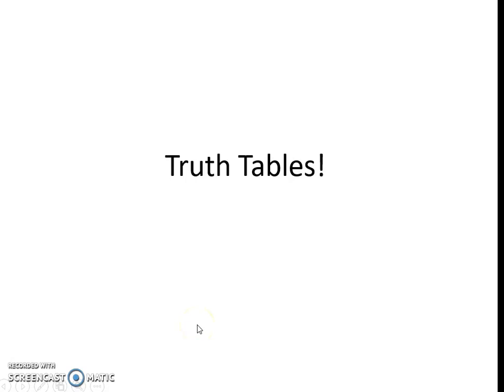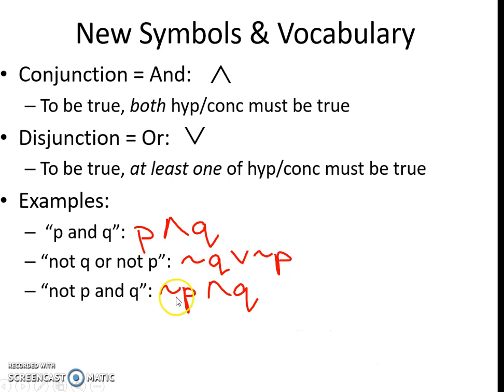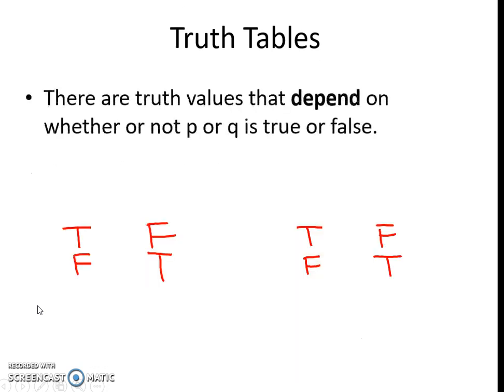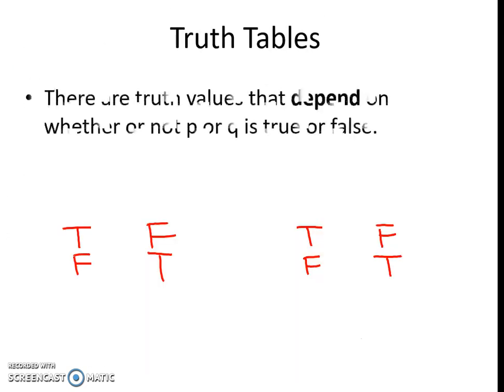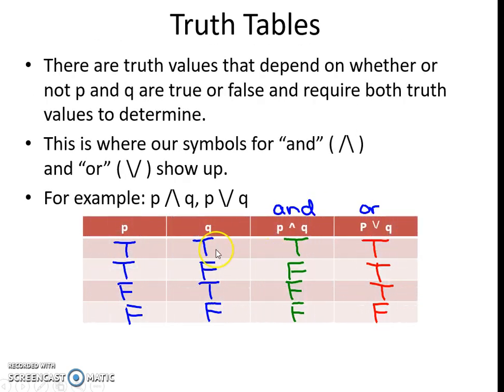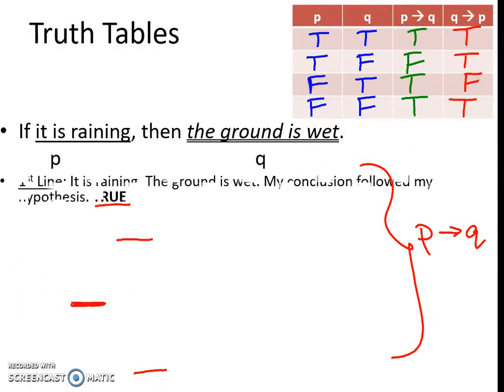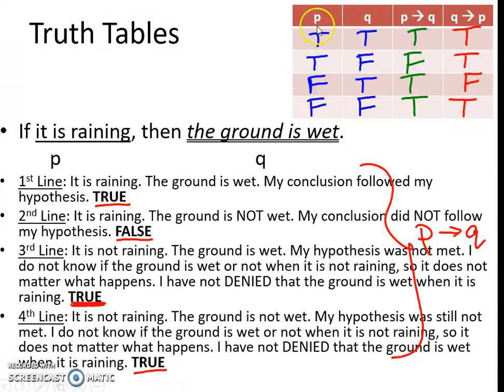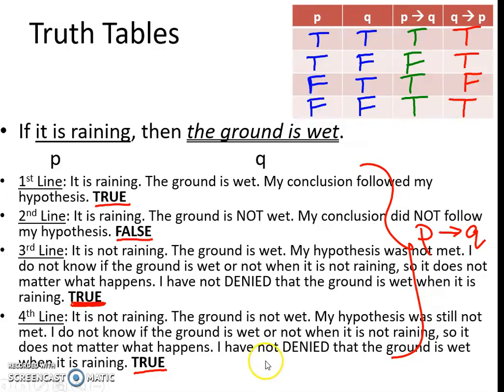Unit 2 Truth Tables